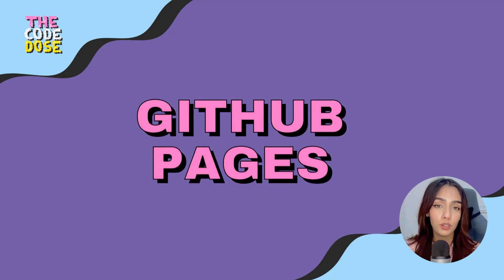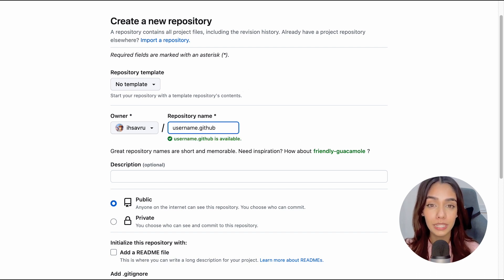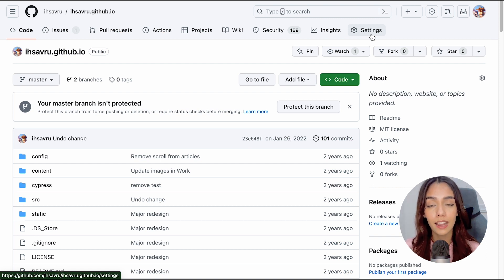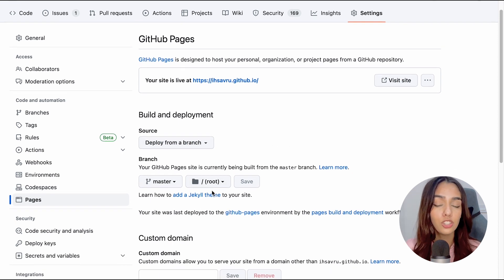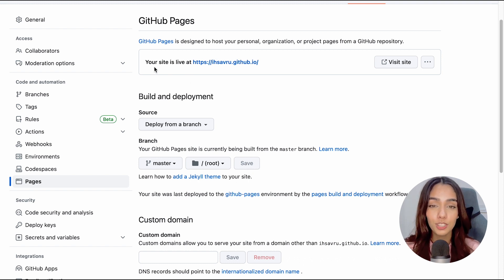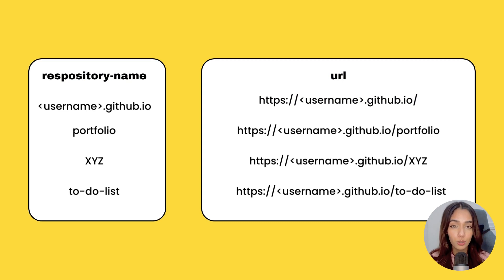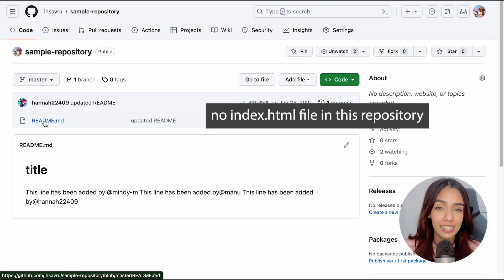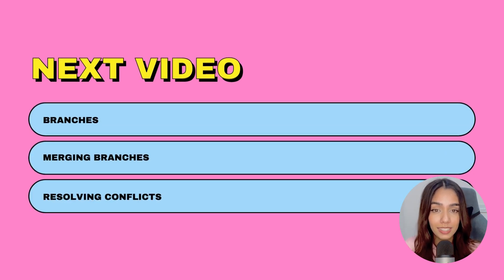5. Github Pages Tutorial: How To Host Your Website For FREE